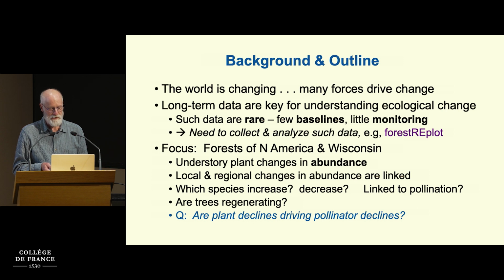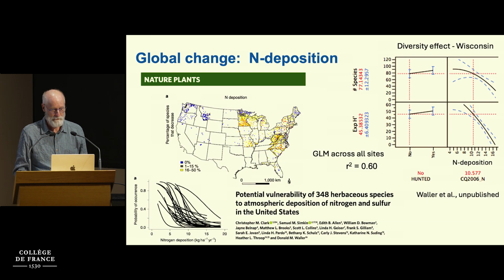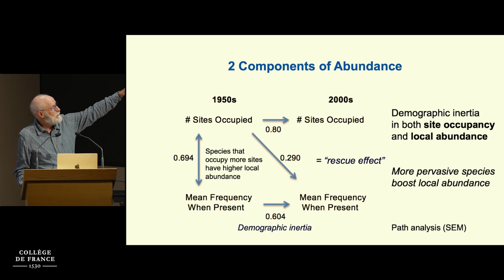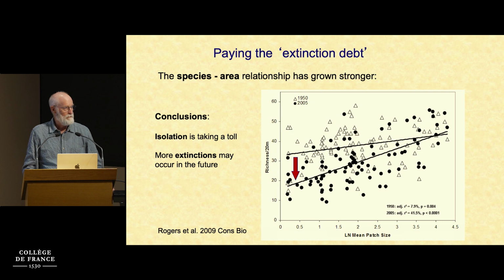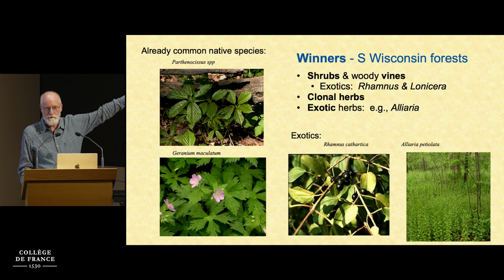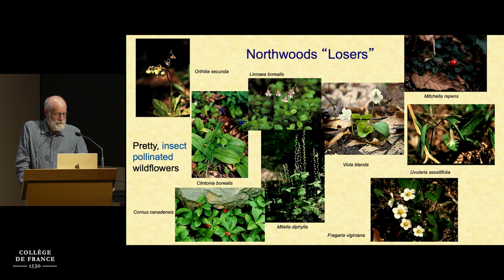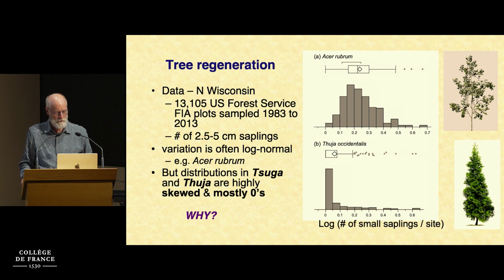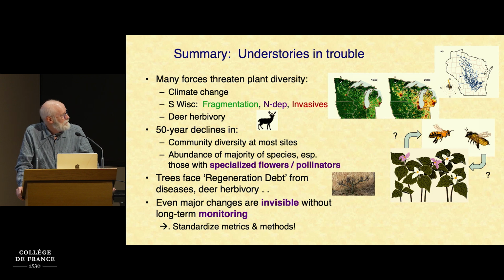Nouvelles approches pour le suivi des plantes, des pollinisateurs... (7) - E. Porcher (2023--2024)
Colloque : Nouvelles approches pour le suivi des plantes, des pollinisateurs et de leurs interactions dans un monde en changement
Conférence du 23 mai 2024 : Long-Term Changes in Forest Plant Communities Have Affected Species' Abundances and Pollinator Resources

Intervenant :
Donald M. Waller, American datasets from forestREplot, Madison, USA

Baseline surveys are essential to assess long-term shifts in plant communities. In the early 2000s, we re-surveyed 293 sites of six forest types in Wisconsin, USA. Data from these sites, first surveyed in the 1950s, allowed us to infer long-term shifts in diversity and abundance of 292 species. Statewide, more species decreased in abundance (63%, and 68% of native species) than increased (37% of species, including most non-native species). Native species declined, on average, by 41% while non-native species increased by 584%. Many animal-pollinated wildflowers declined conspicuously, while abiotically pollinated graminoids and some ferns tended to increase. Among native species, those with zygomorphic flowers (specialized pollinators) declined more in abundance. Among non-native species, those with abiotic pollination showed smaller increases. Declines were greater in smaller, more fragmented southern upland forest patches, reflecting a continuing extinction debt. Small remnant grasslands experienced even higher species losses and stronger area effects. Larger, more continuous forests in northern Wisconsin retained plant diversity better but deer herbivory has shifted their composition. Understanding how diversity and traits shifted across sites and communities helps illuminate the mechanisms driving changes in diversity and pollinator resources in temperate forests.

Chaire Biodiversité et écosystèmes
Professeure : Emmanuelle Porcher